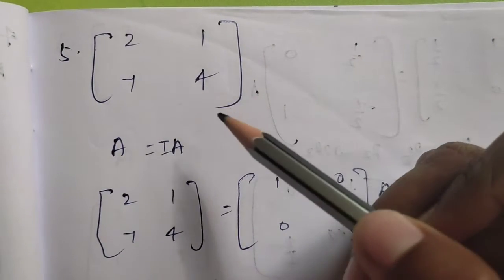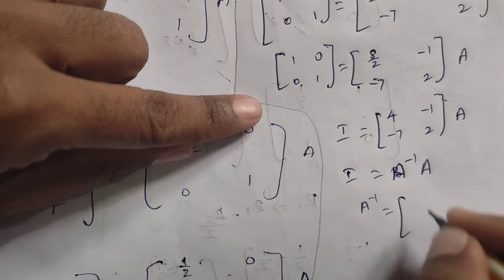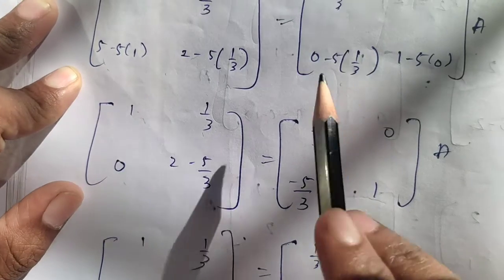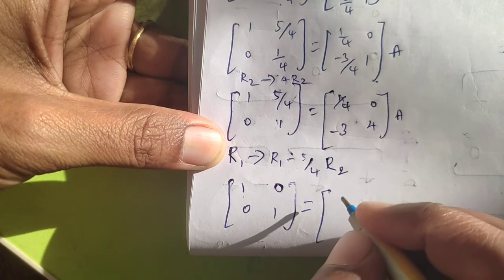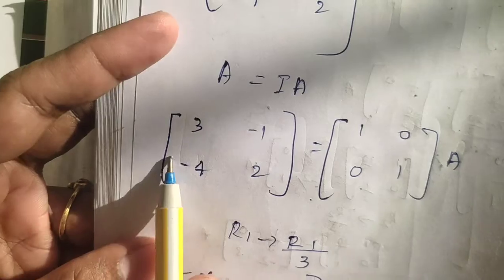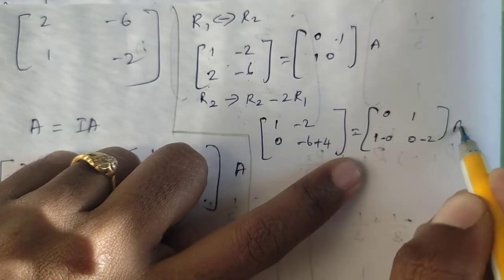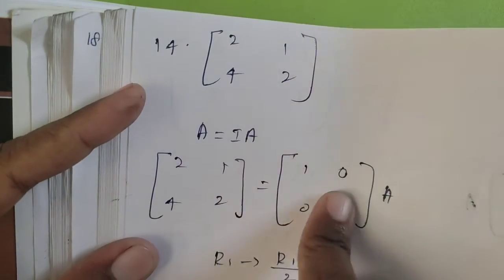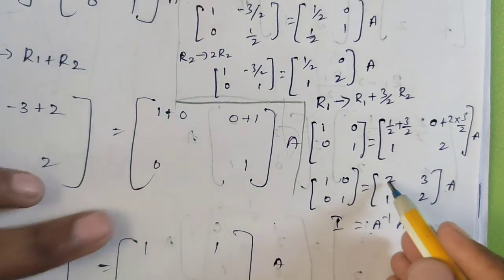12 th maths CBSE/ Matrices/exercise 3.4/ inverse matrix